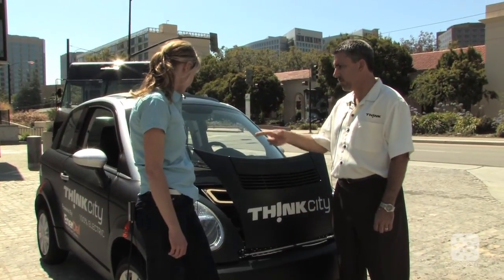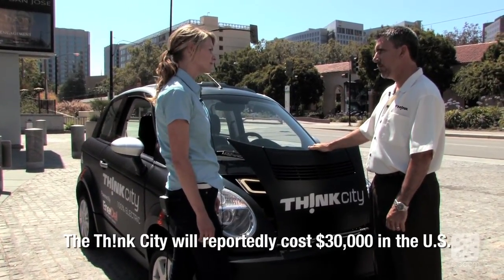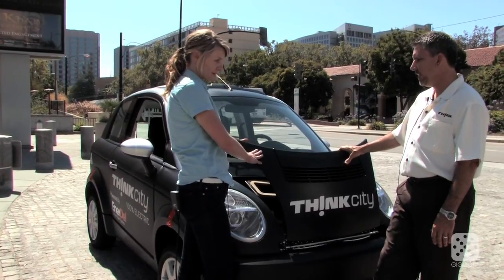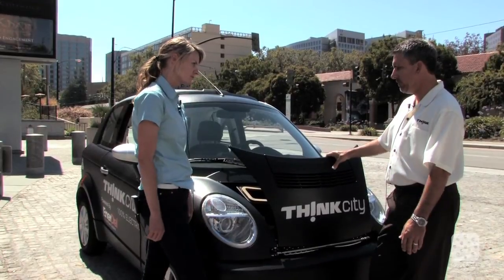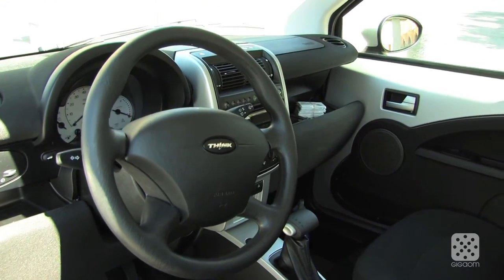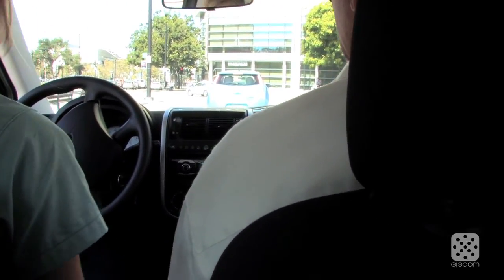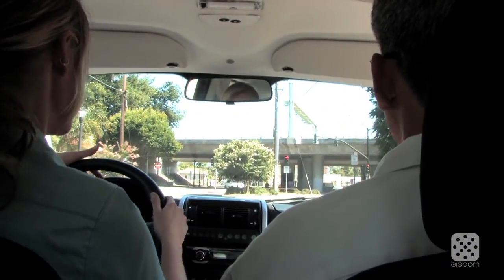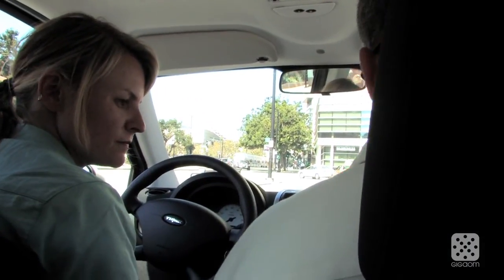Green Overdrive: The Th!nk City Electric Car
From the far-off lands of Norway comes the two-seater all-electric Th!nk City car! See what it's like to drive this little plastic puppy around.